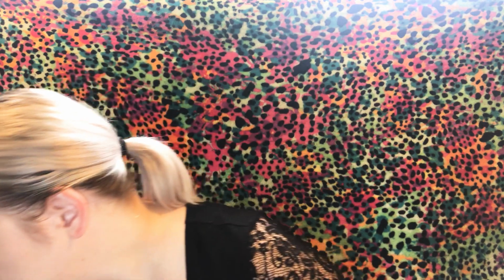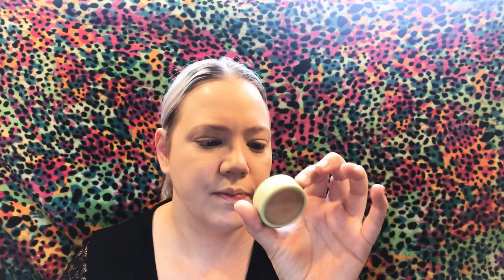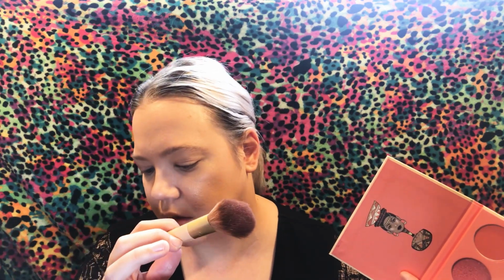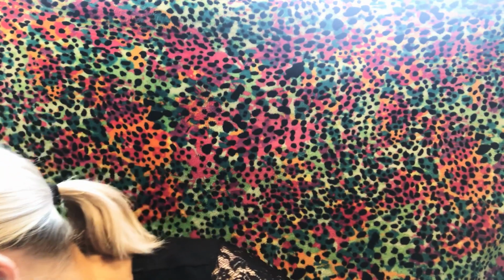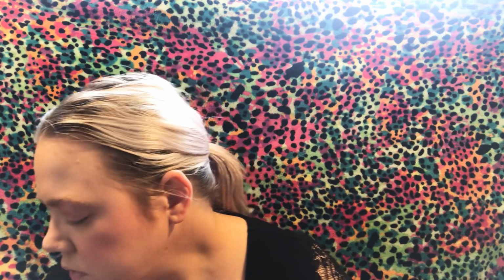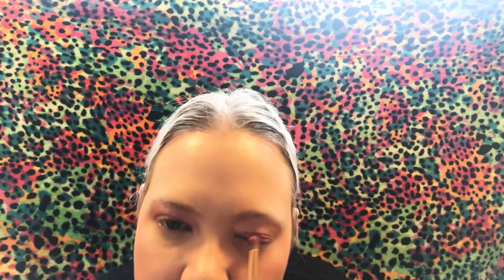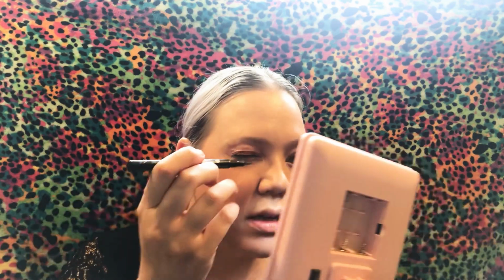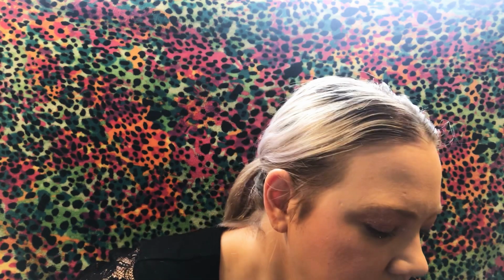From Tulsa to Tucson- A chatty Get Ready With Me 🌵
Products mentioned:
Real Techniques Beauty Sponge
EcoTools Angled Face Brush
Random Pink blender from an Ipsy bag
ELF Professional Eye Crease Brush
Essence Smokey Eyes Brush
Clinique Even Better Foundation in 01 Flax
Tarte Shape Tape concealer in 20S Light Sand
Laura Geller Baked-N-Glow Illuminating Foundation in Light
Pix! Beauty Blush Duo in Peach Honey
Urban Decay Space Powder
Juvia’s Place The Saharan Blush Vol. II
ColourPop Super Shock Cheek in Lunch Money
I ❤️ Revolution Fixing Spray in Guava & Rose
Revolution Beauty Cream Shadow Pot in Rival
ColourPop Super Shock Shadow in LadyBird
ColourPop Gimme Butterflies Pressed Powder Palette
Essence Super Fine Eyeliner Pen in 01 Deep Black
ColourPop Brow Boss in Taupe
BH Cosmetics StellerLash Mascara
Clinique Pop Glaze in 02 Melon Pop

🎵 Venice Beach by Topher Mohr and Alex Elena Reggae 🎵

Always check IBOTTA before and after shopping!